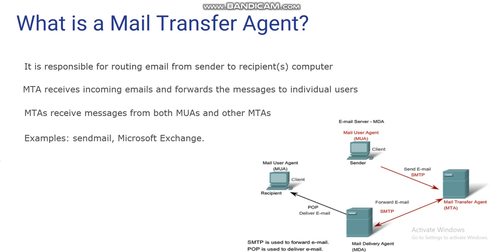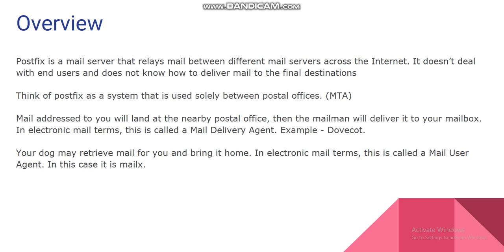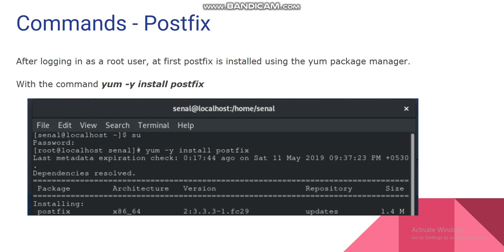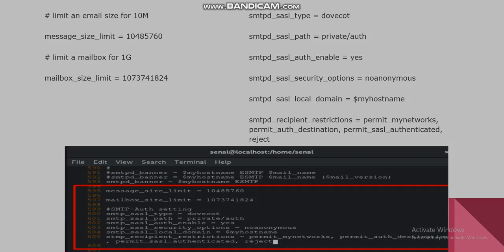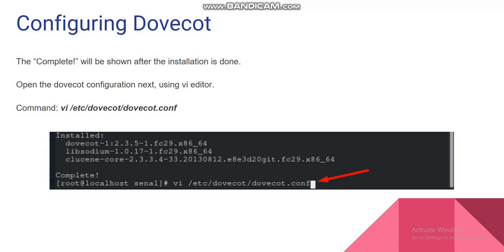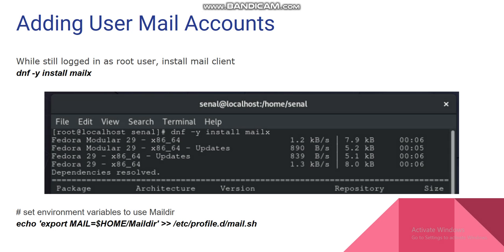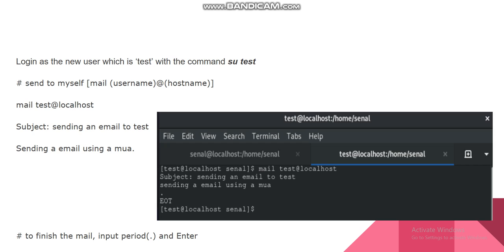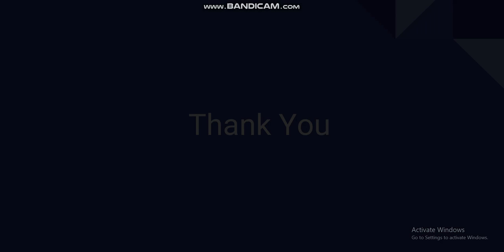SNA 2019 MailServer Video Presentation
This is the mail server assignment power point video presentation for System Network and Administration 2019 Semester One